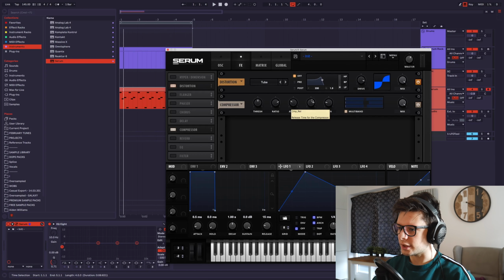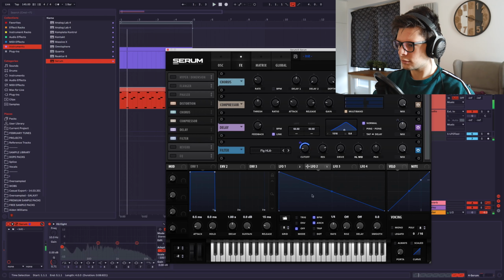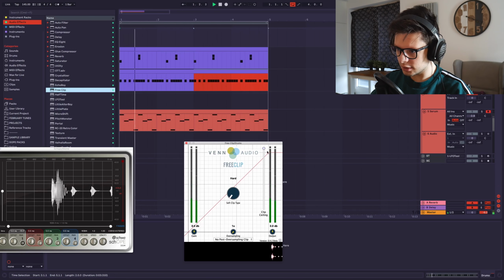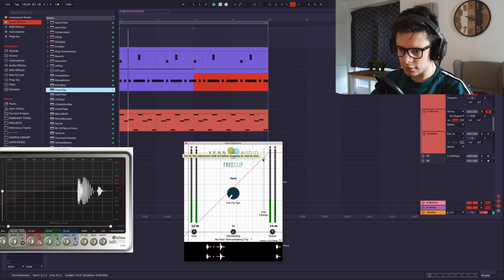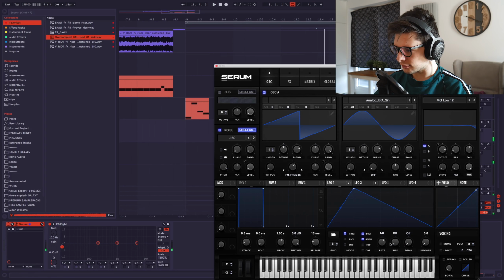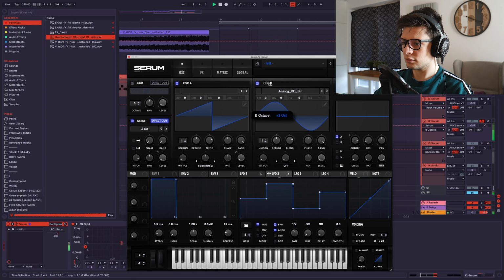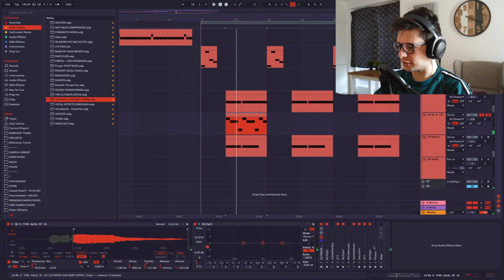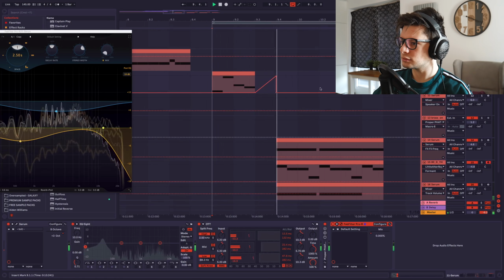The MOST INSANE Switch Up | Making Hybrid Trap & Riddim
Ughhhh, that sounds sooo badass :3

🔥Oversampled BESTSELLERS🔥
GALAXY - Future Bass Sample Pack: